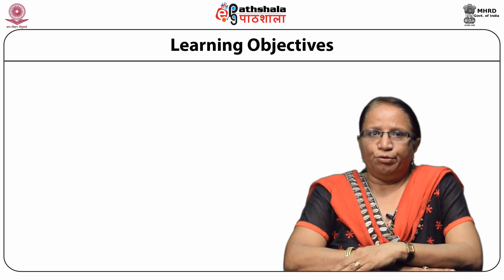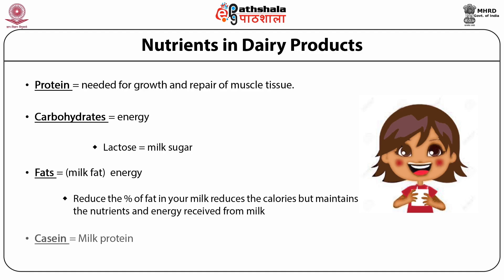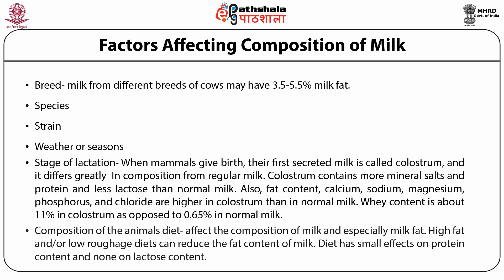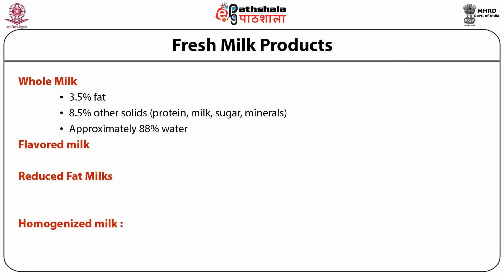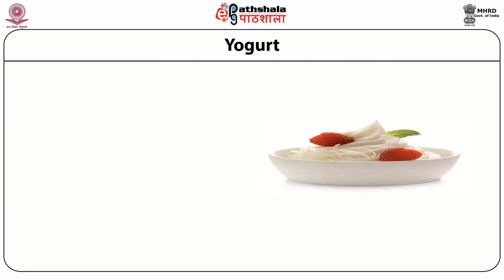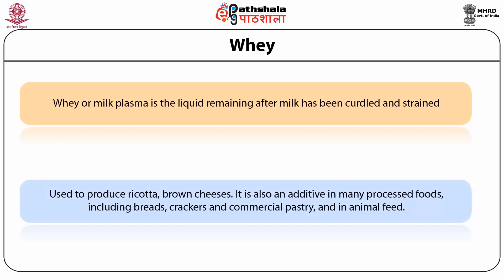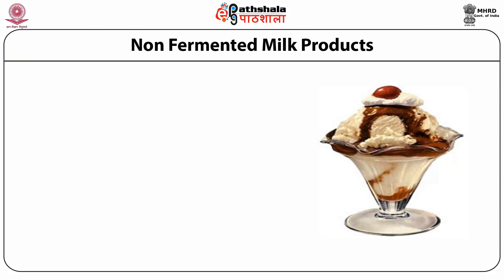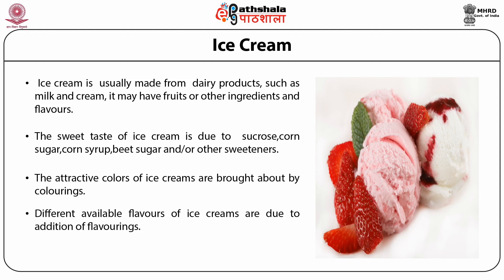Milk and Milk products